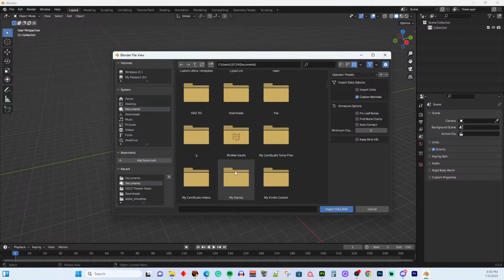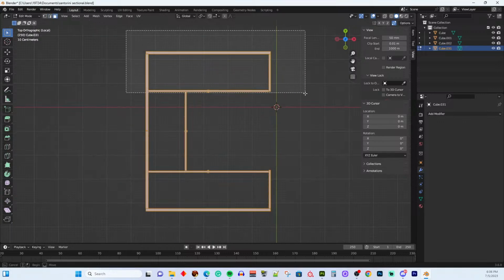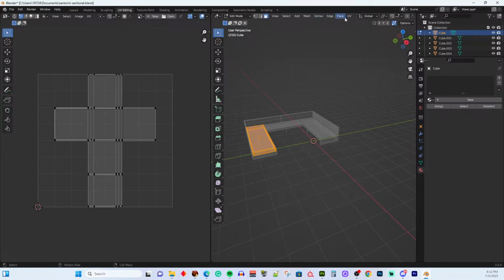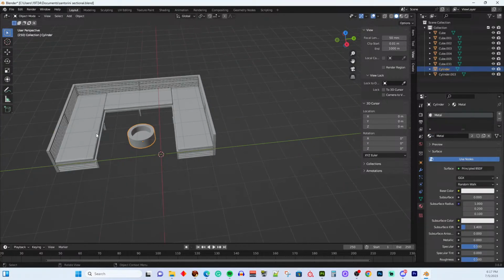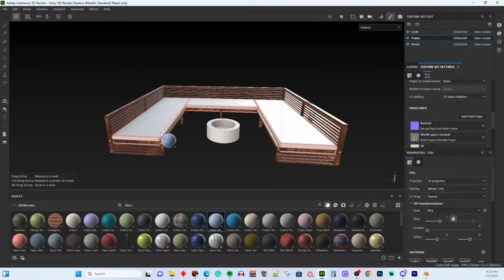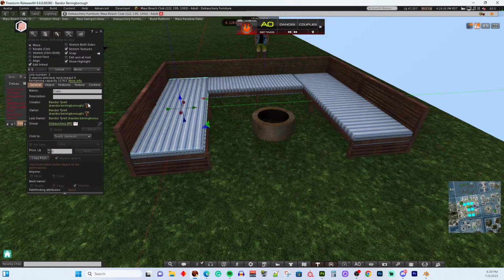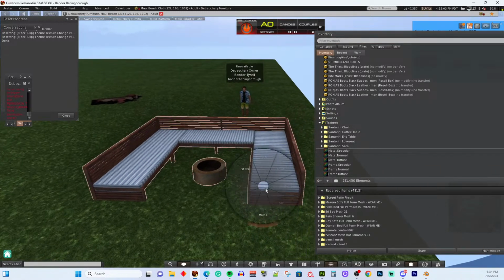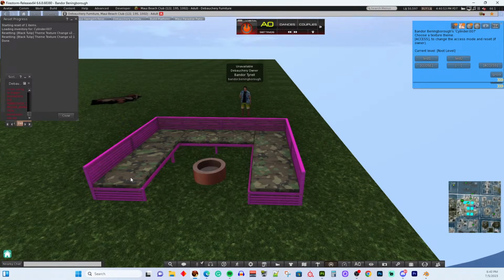Bandor Builds: Lessons in Blender and Substance Painter for SecondLife - Optimizing Your Build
This is a live stream to show how to OPTIMIZE your build in Blender for saving you time, effort and money in Substance Painter and Second Life.